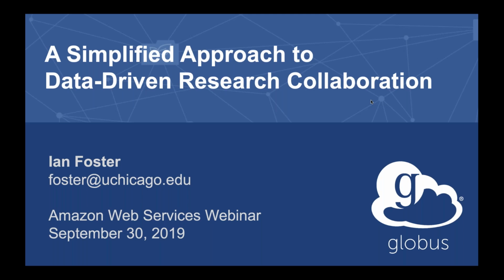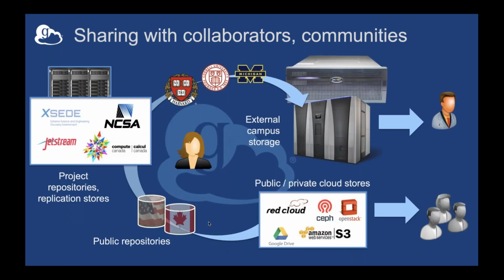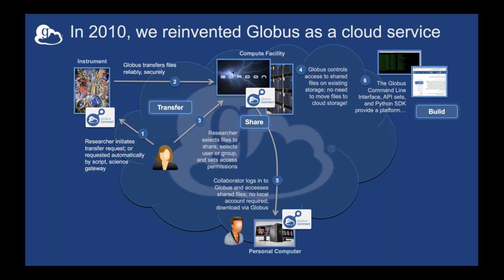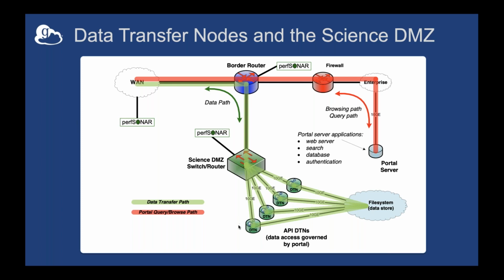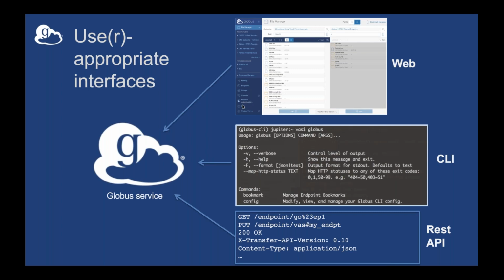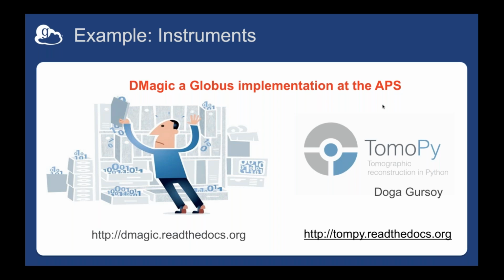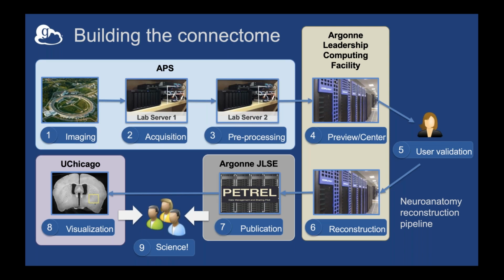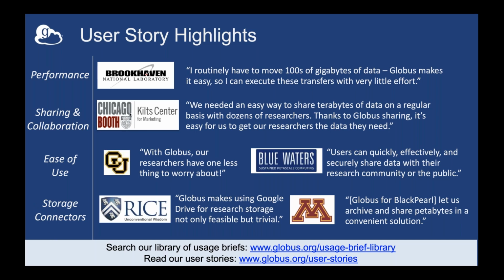A Simplified Approach to Data Driven Research Collaboration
Dr. Ian Foster, Director, Argonne Data Science, and Learning Division, Argonne National Lab, and Professor at the University of Chicago

With artificial intelligence and machine learning on the rise, high performance computing (HPC) systems proliferating, and research teams more distributed than ever, reliable research data management is now more important than ever. We tend to take these functions for granted, and yet modern collaborative research would not be possible without them. When scientists can move and share data quickly, easily, and securely, they accelerate the pace of research and innovation. Globus has spent the past nine years developing a research data management service with over 100,000 users at thousands of organizations worldwide. Tune in to learn about what makes Globus unique, support for various compliance requirements, and common use cases, such as data migration from scientific instruments and public cloud storage like Amazon S3.